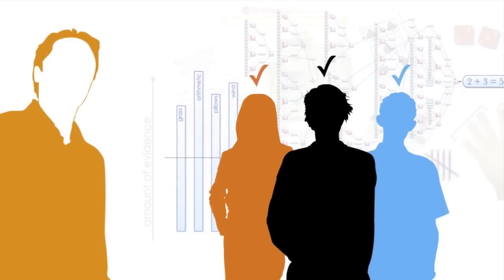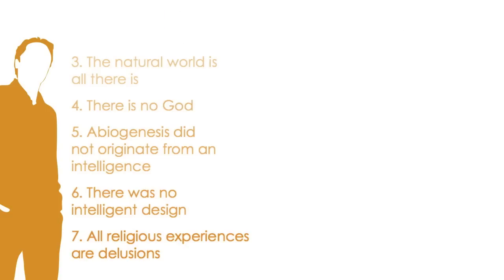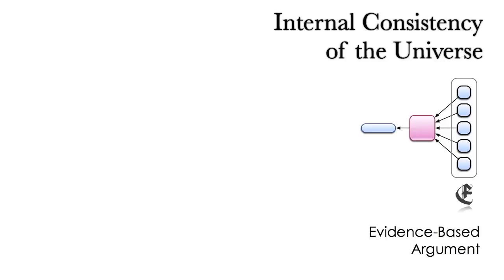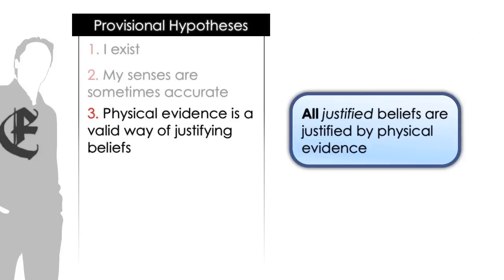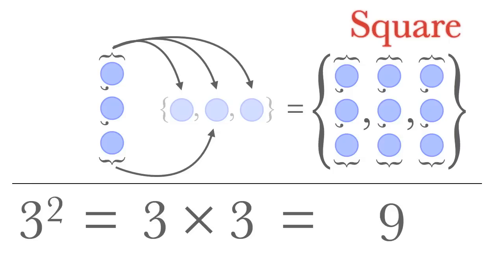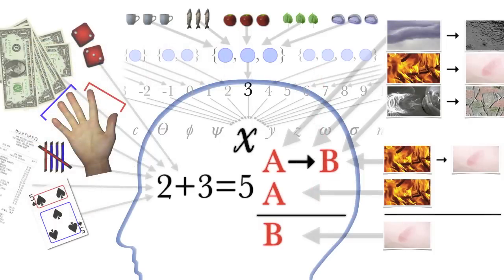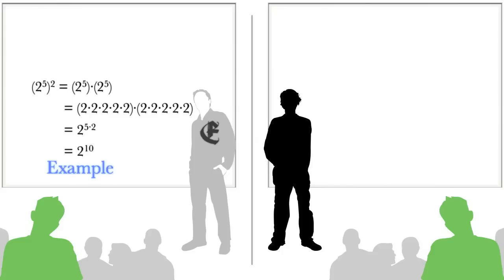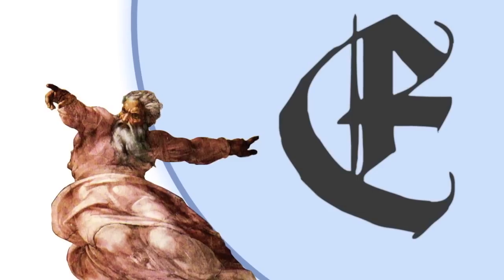2.6 Atheism: Objections to Evidentialism (B)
I respond to objections to Evidentialism regarding the use of provisional hypotheses, the alleged self-refuting properties of Evidentialism, the evidential bases of mathematics and logic, and the relation of Evidentialism to Logical Positivism.

Where Mathematics Comes From: How the Embodied Mind Brings Mathematics into Being

Evidentialism References:
Conee, E., & Feldman, R., 2004, Evidentialism: Essays in Epistemology. Clarendon Press.
Poston, T., 2007, Foundational Evidentialism and the Problem of Scatter. Abstracta, 3 (2), 89-106.
Wampler-Doty, M., 2010, Evidentialist Logic. MSc Thesis, Universiteit van Amsterdam, Netherlands.  Retrieved from ILLC Publications (Accession Order No. MoL-2010-15).

Vector Attributions:
A huge thanks to Snap2Objects for the many businessmen vectors I use:

Image Attributions:
Triceratops Skull: